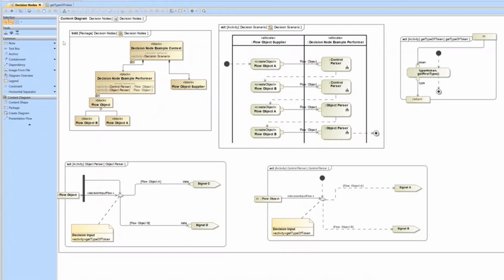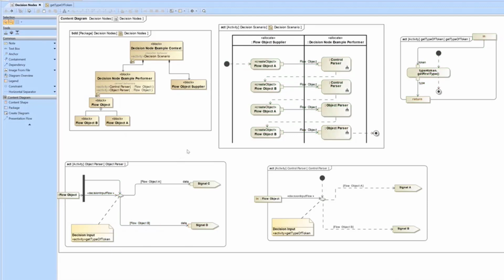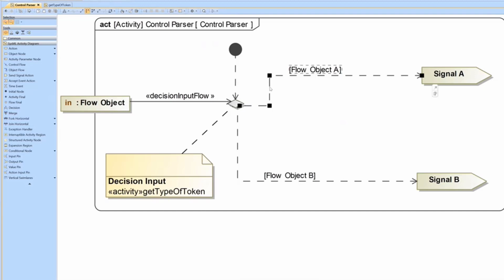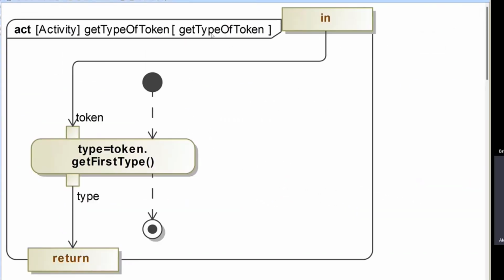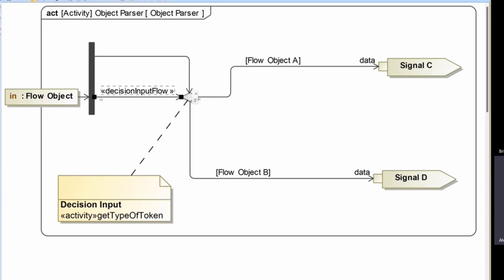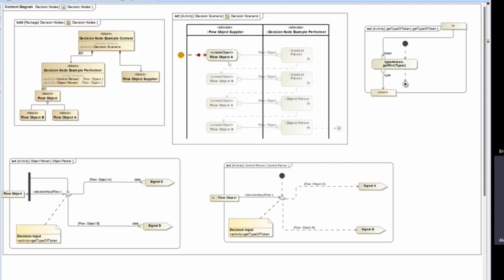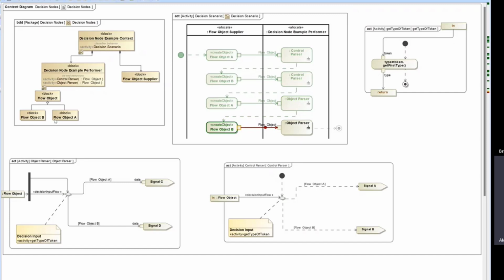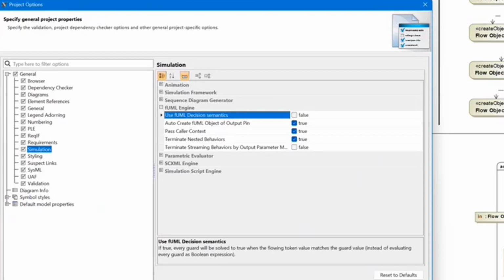Blocks Used as Guards on Decision Nodes with Decision Input Flow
In collaboration with @MBSE iNsights  and @Strategic Technology Consulting , Cameo Simulation Toolkit method for checking the type of an object and using the result to determine flow path in a SysML activity